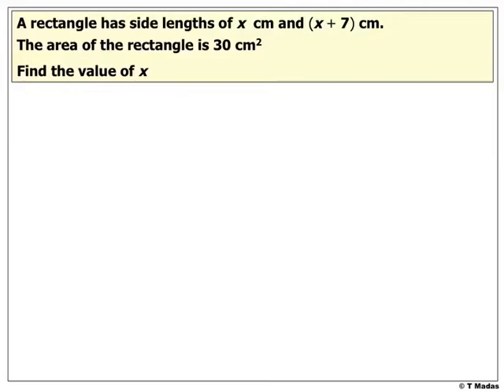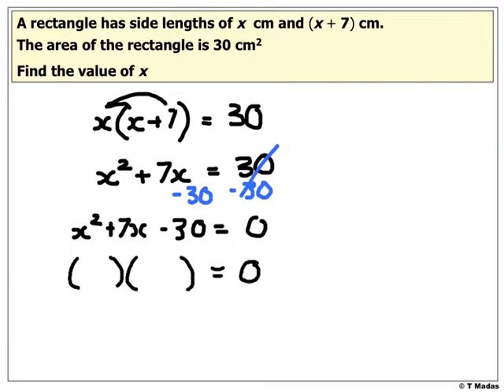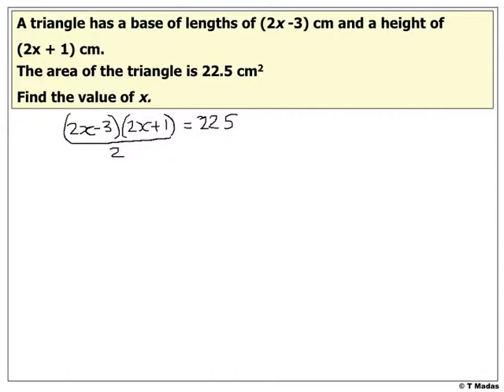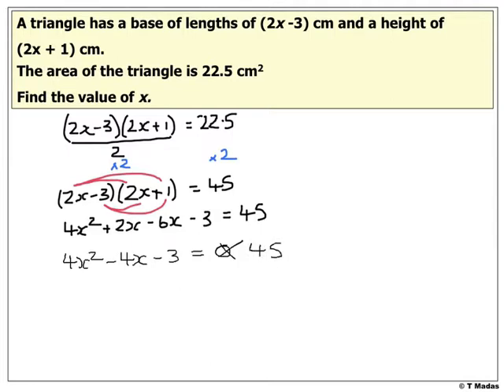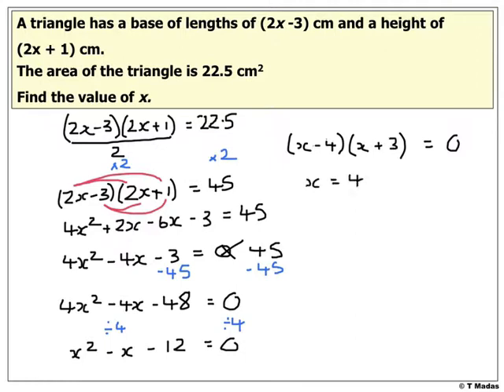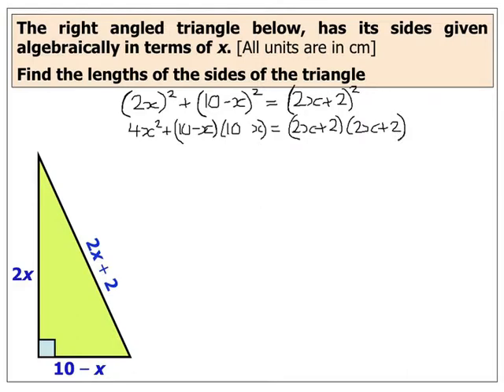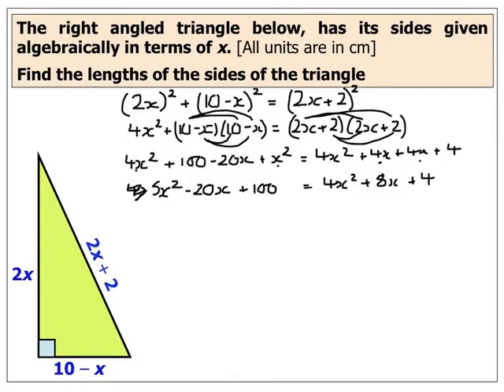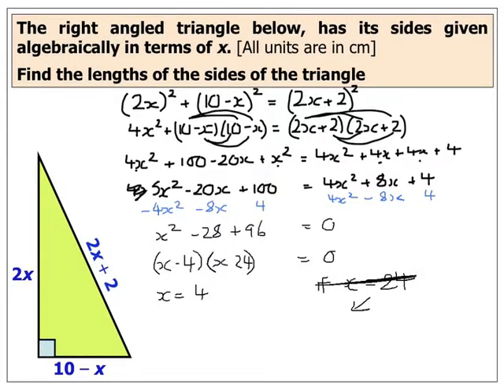Solving worded problems which lead to quadratic equations